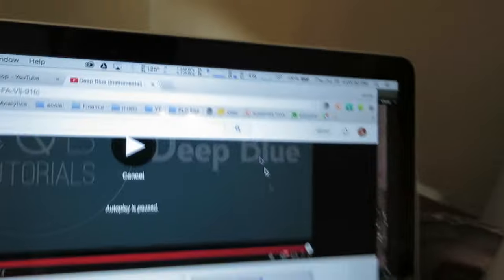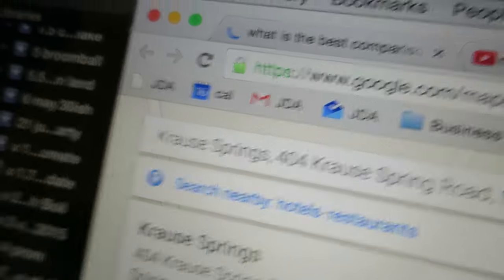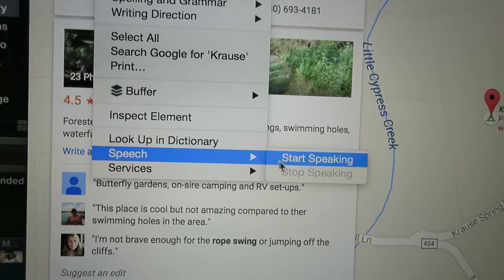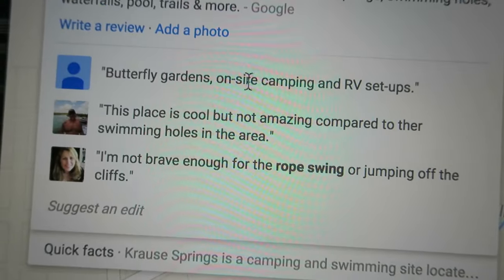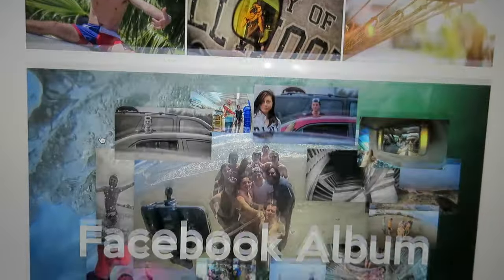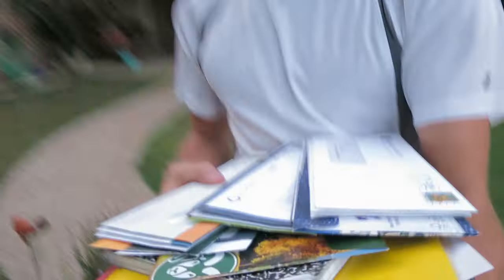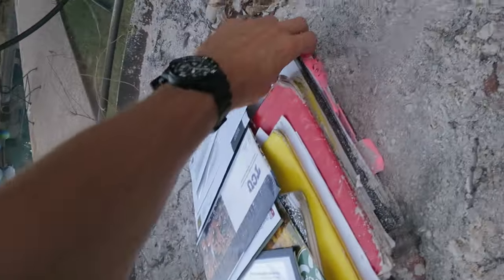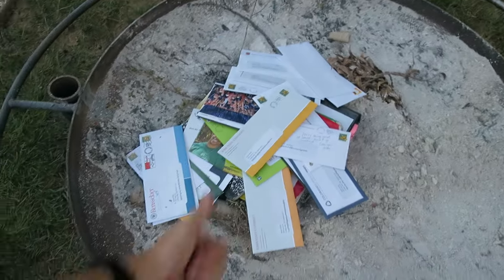Preparations: A Camping Odyssey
Filmed and Edited by Jamie Gray